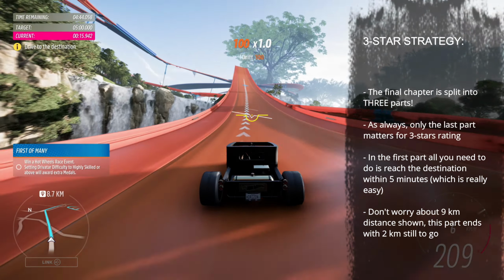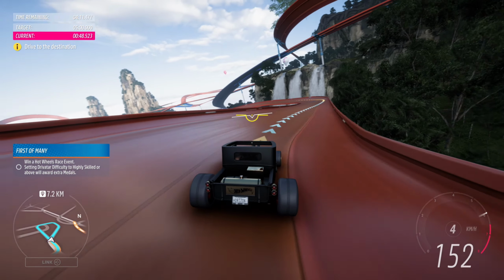How to 3-star Chapter 5 of FH5 Hot Wheels Story (Hot Wheels Today)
Forza Horizon 5, Hot Wheels: The History of Speed Story
Chapter 5: Hot Wheels Today - 3 stars guide
Reward: 2005 Hot Wheels Ford Mustang

0:00 - Intro
0:04 - Part 1 (Get to the Destination)
2:57 - Part 2 (Get to the Destination one more time)
5:43 - Part 3 (Race to the Destination for 3 stars)